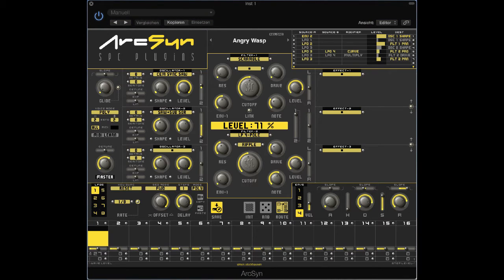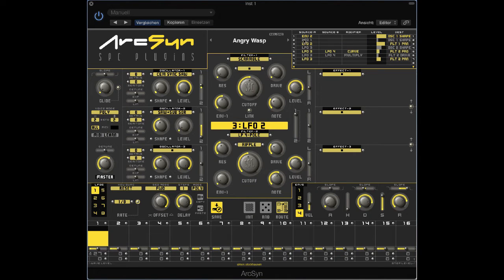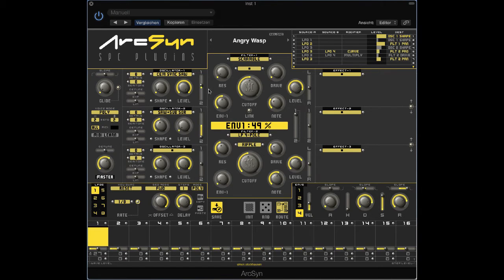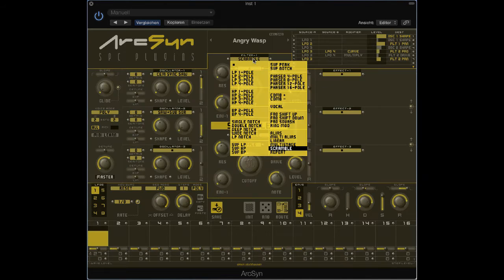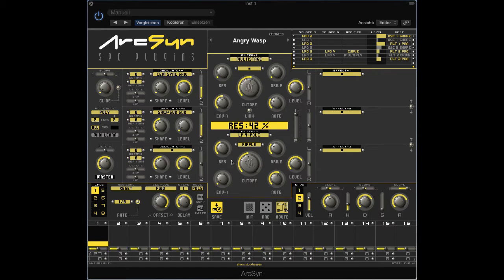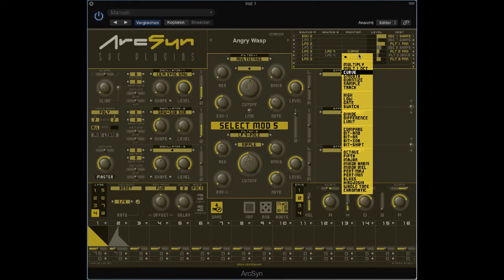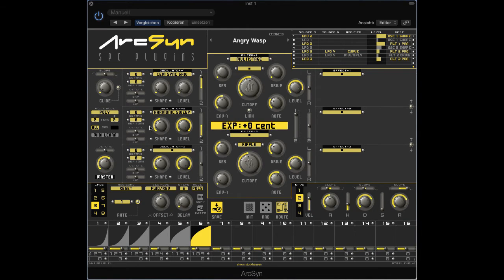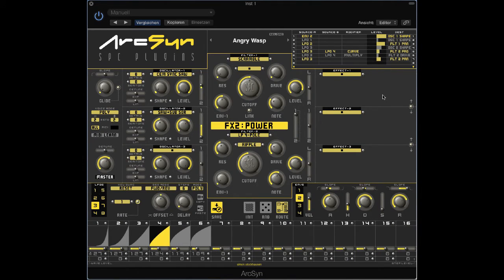SPC ArcSyn - Basic Tutorial 01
A more or less basic tutorial on SPC ArcSyn analyzing and modifying a patch from my soundset Arrows.